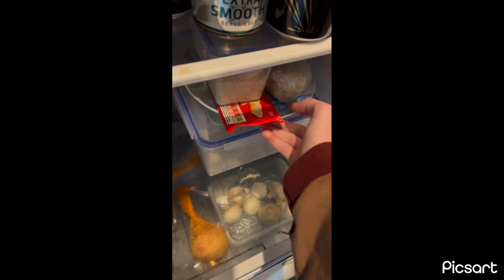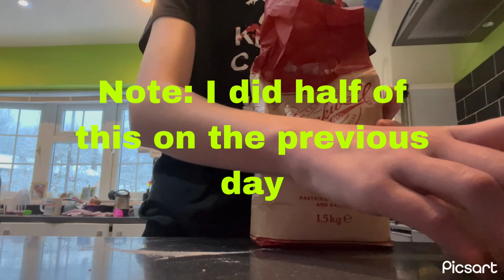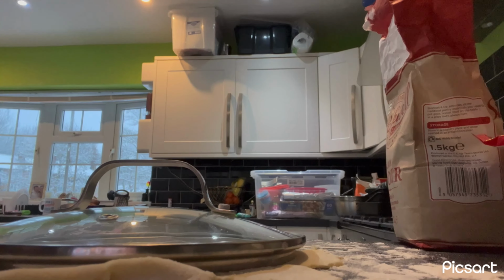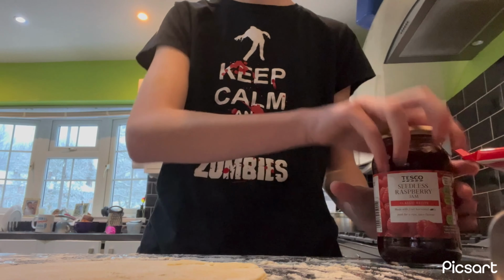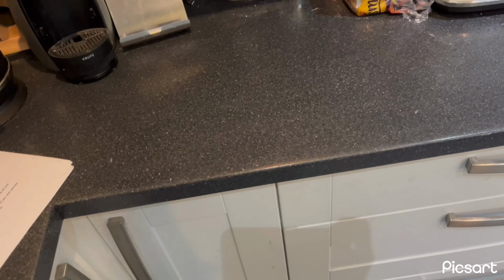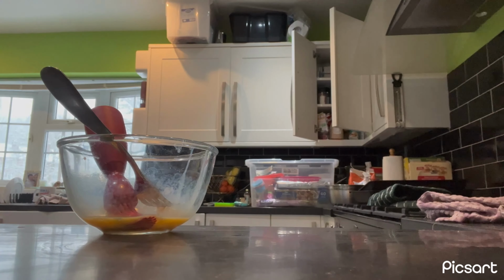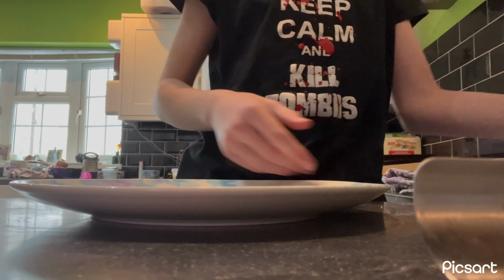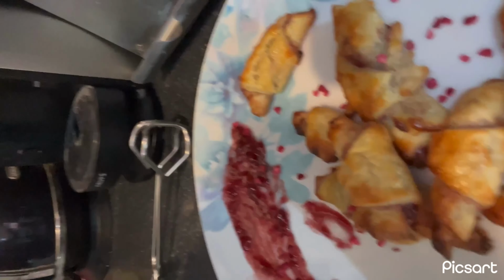I made something!